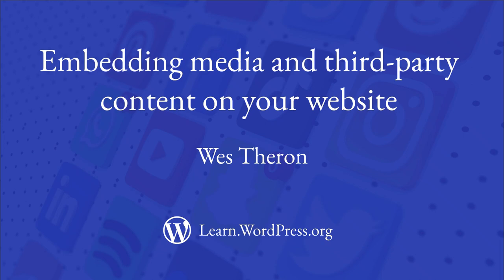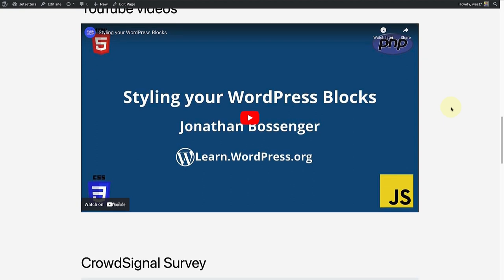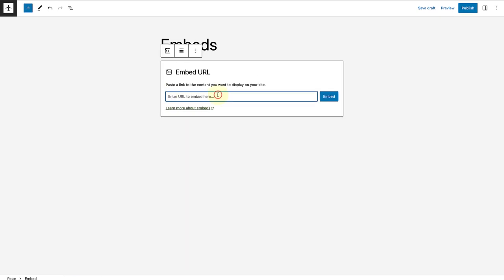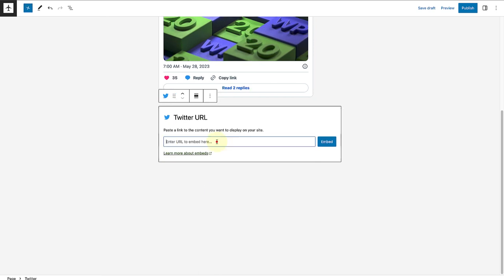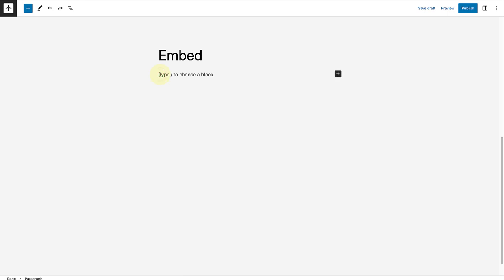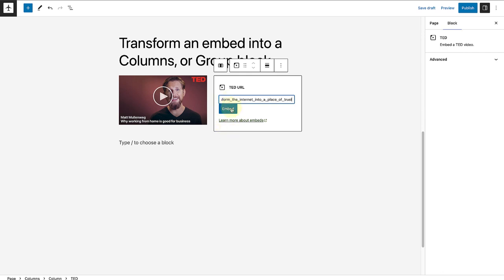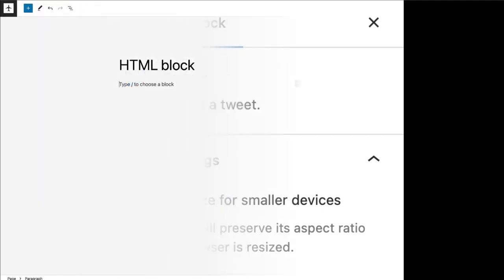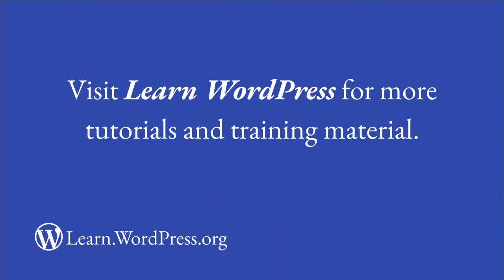Embedding media and third-party content on your website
In this tutorial, we are going to learn how to add media or third-party content to your site using Embed blocks or by pasting the relevant URL into your site.